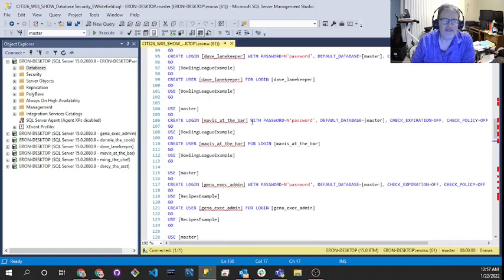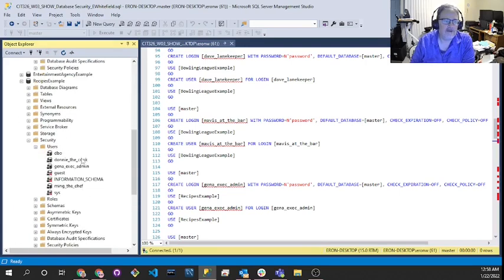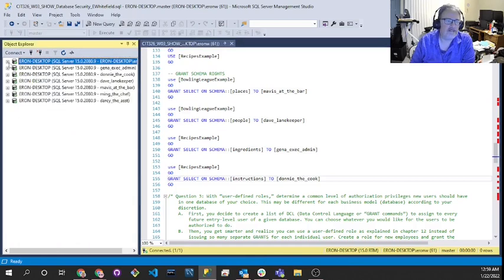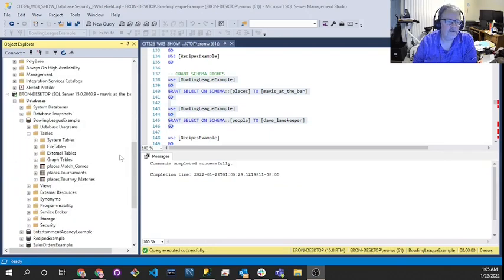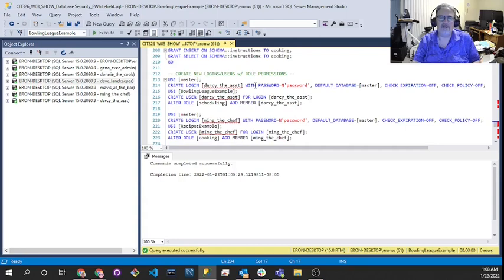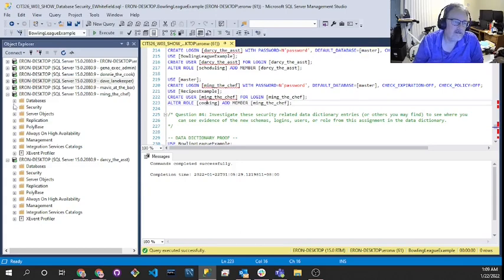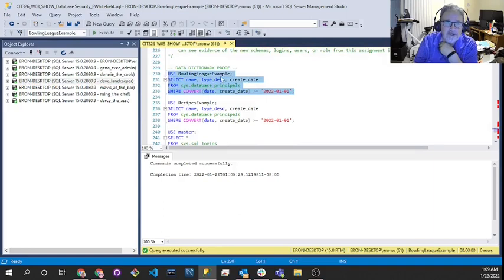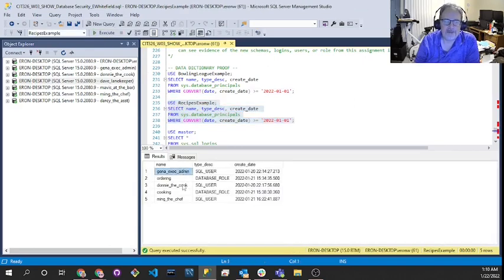CIT326 W03 Database Security EWhitefield part2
Part 2 of my Week 3 homework for CIT 326.